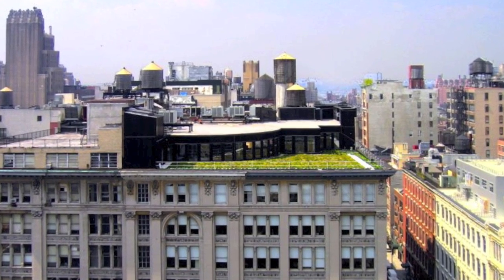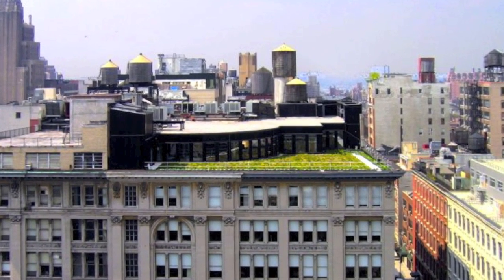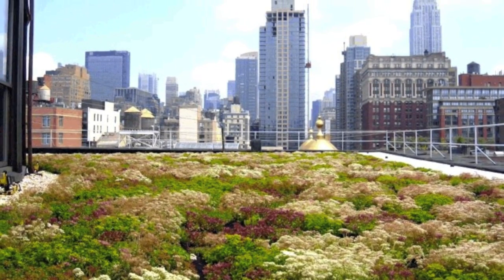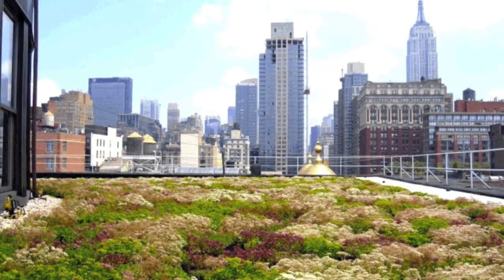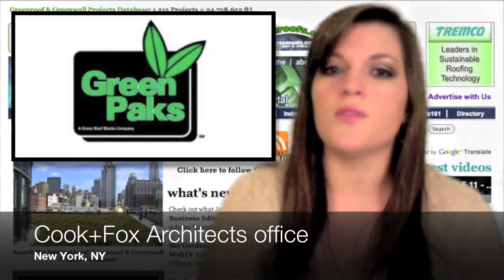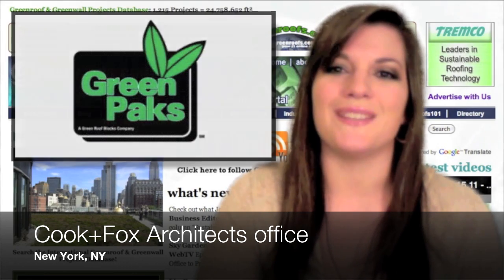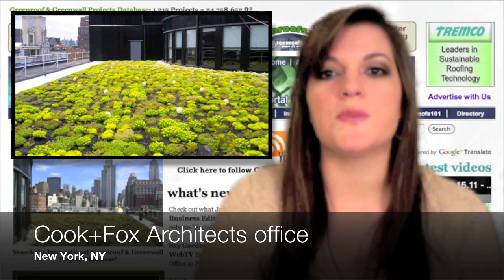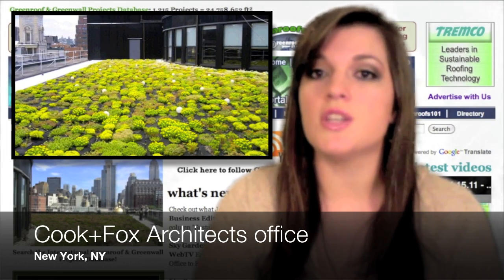This Week in Review - 04.22.11 - Greenroofs.com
April 22nd, 2011. Stay on top of the greenroof world with our weekly review of what's new: hot topics, the project of the week, upcoming events, latest newslinks, green roof jobs, advertiser press releases and more.

and Apple, Inc.